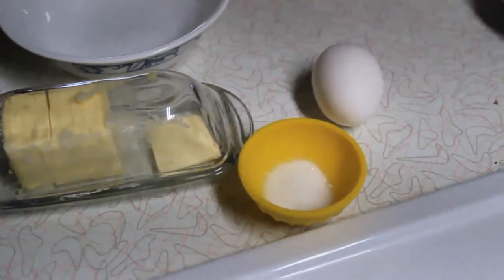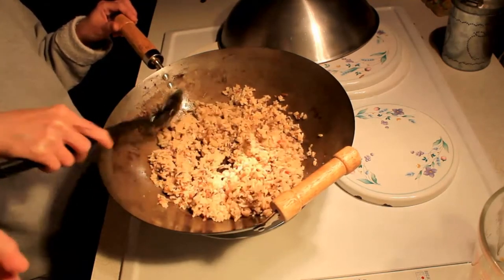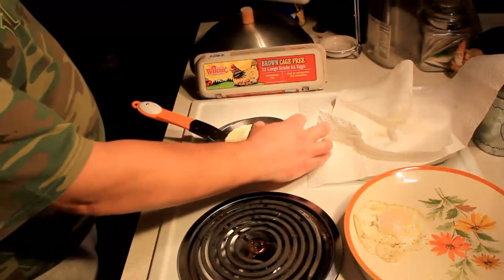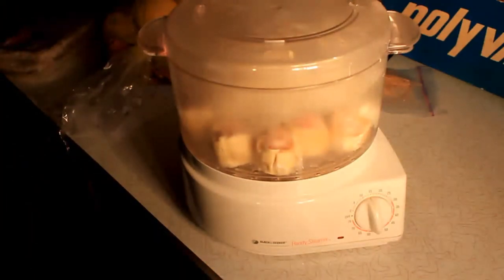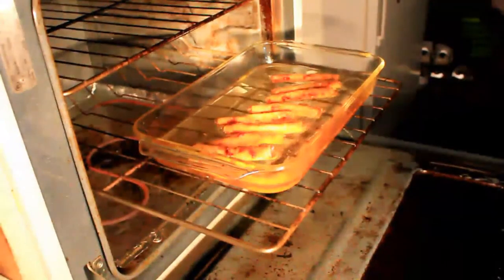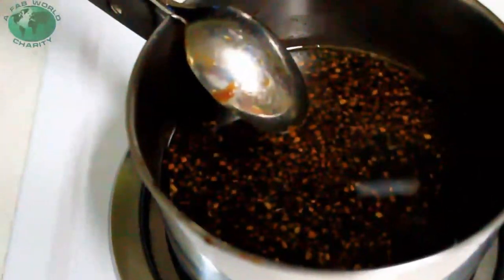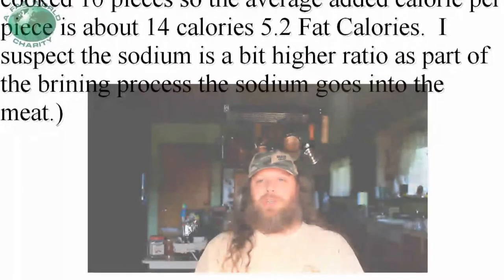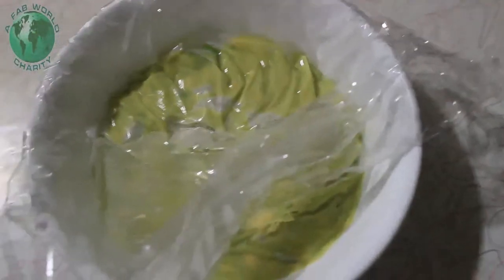"Angie's Filipino recipes" How to cook with Jimbo Jitsu on the Farmhouse Show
For TCTV a variety of recipes my wife Angie brings from the Philippines in order of appearance:  Filipino French Toast, Garlic Rice & Flipping a fried egg, Asian lemon dipping sauce, Using oven for deep fat frying, Angie's Marinade for BBQ chicken, Healthy Diet info,  Avocado Ice cream and PSA/skit for OlyMusicAwards.